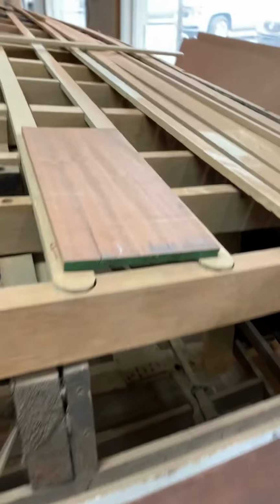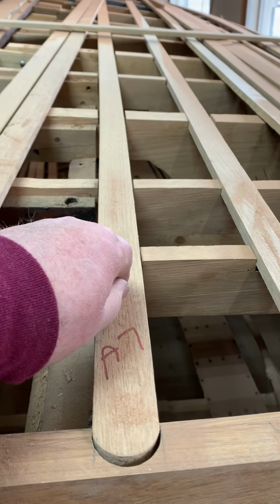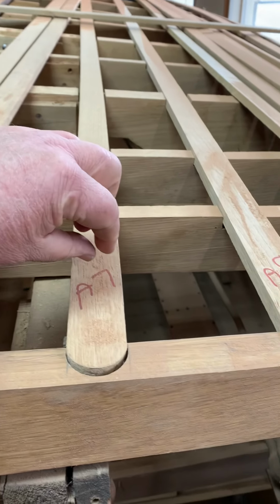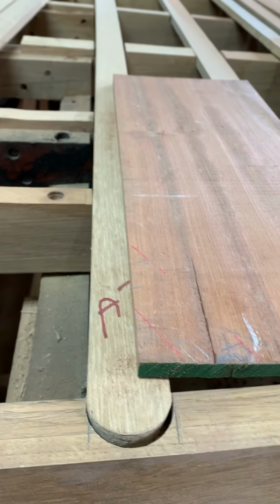5200 bottoms for Century boats